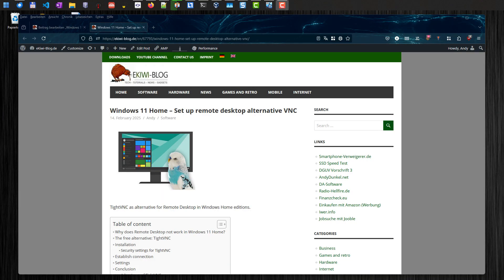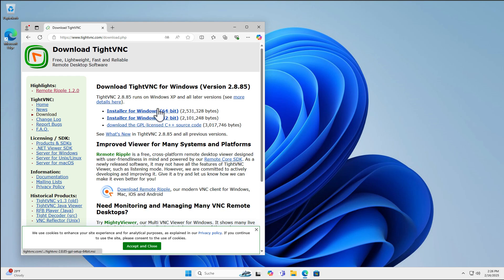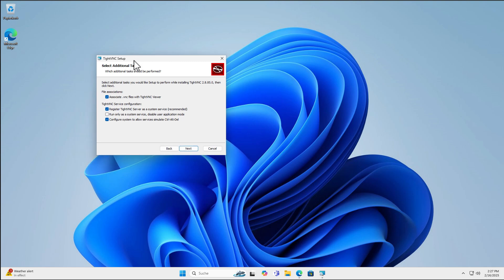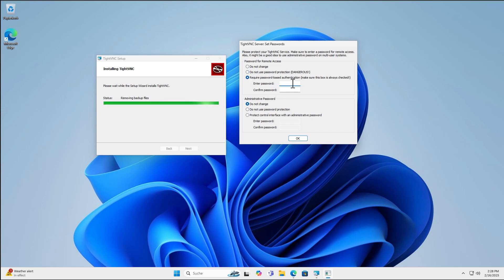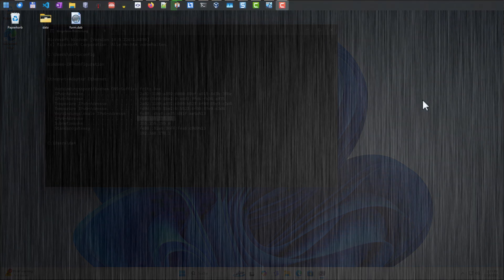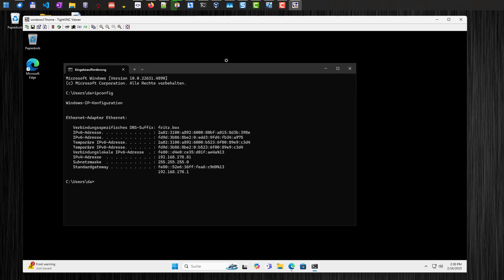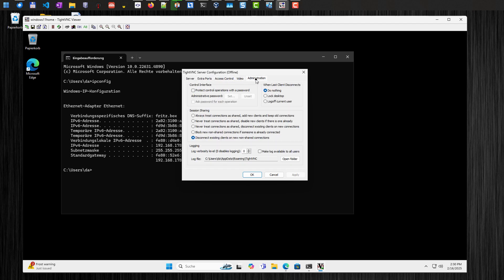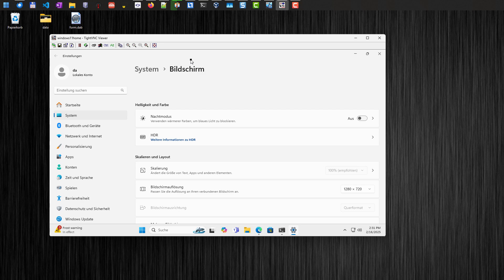💻 Windows 11 Home – No Remote Desktop? Try TightVNC as an Alternative!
Windows 11 Home **does not support Remote Desktop Host**, but there's a free alternative: **TightVNC**! In this video, we walk you through installing, configuring, and securing TightVNC to remotely control your PC.

🔹 **Topics Covered:**
✅ Why RDP doesn't work in Windows 11 Home
✅ TightVNC – a free alternative
✅ Installation & security settings
✅ Establishing a remote connection
✅ Advantages & disadvantages compared to RDP

⚠ **Important:** TightVNC **does not include built-in encryption**, so it's best used over a **VPN or SSH tunnel** for security!

📌 **Conclusion:** TightVNC is a simple and lightweight remote access solution for Windows 11 Home users. However, for better resolution handling and overall performance, **RDP on Windows 11 Pro remains the superior choice**.

💬 **Do you use a different remote desktop solution? Share your experience in the comments!**

0:00 Introduction
0:38 Installation and configuration
1:57 Password and security
2:42 Get the IP address
3:00 Connect using the VNC viewer
3:44 Additional configuration
4:19 Conclusing, Remote Desktop vs VNC